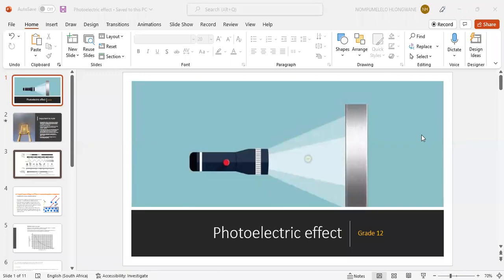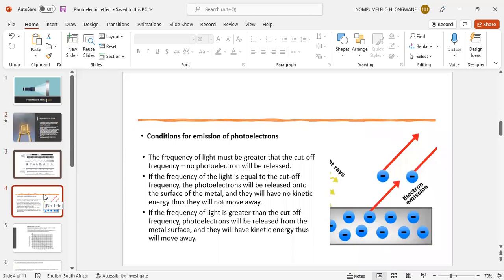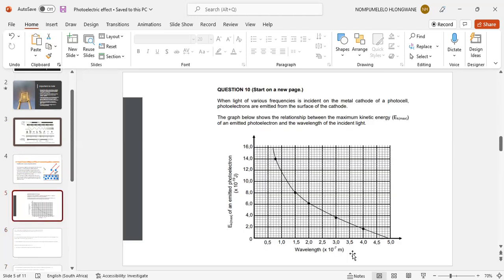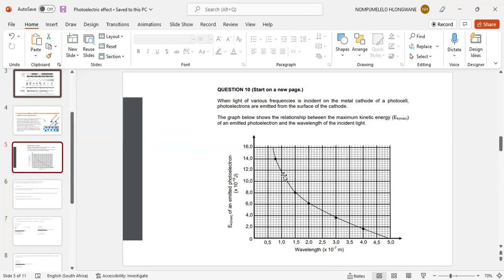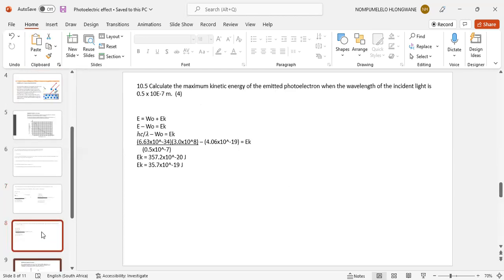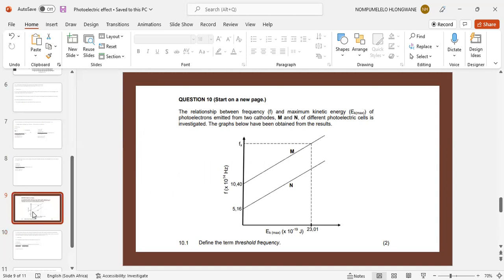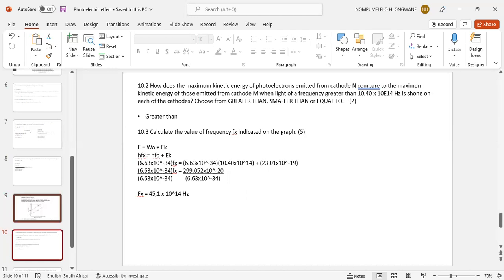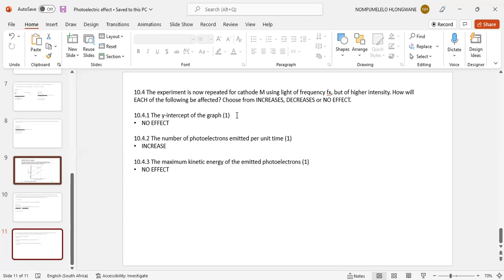Physical Sciences Tutorial 1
Physical Sciences Intoduction: Photoelectric effect Grade 12